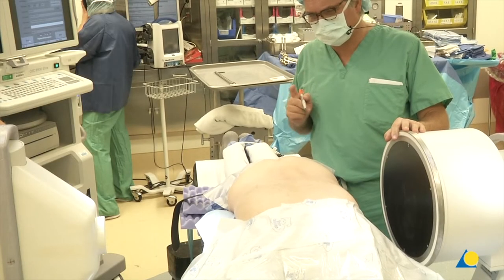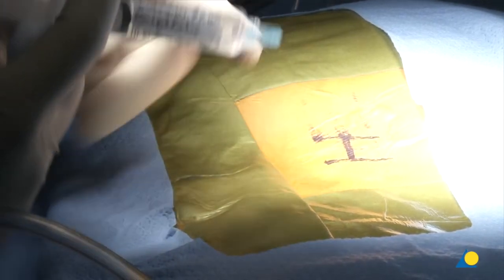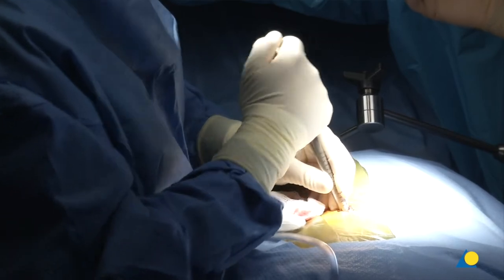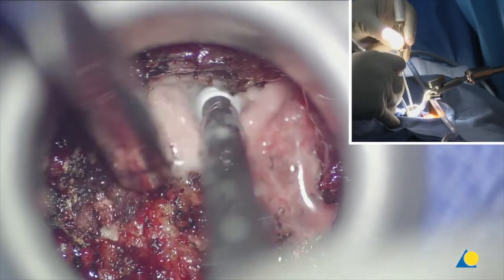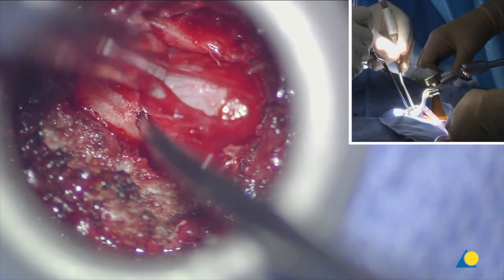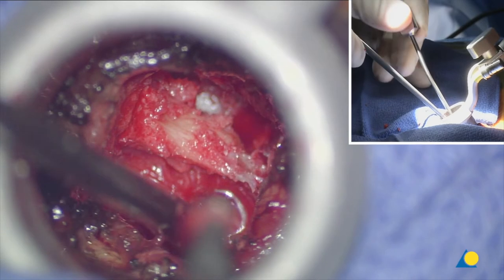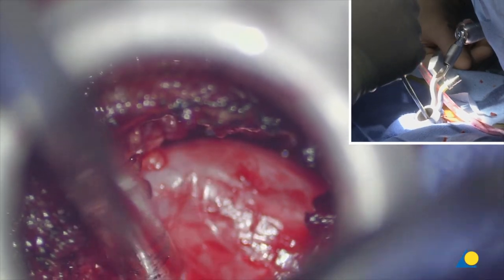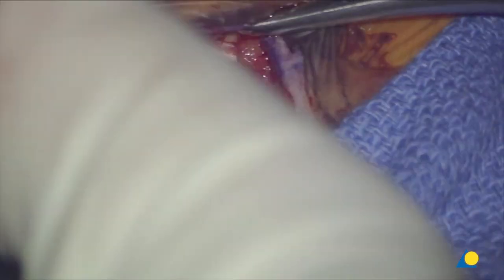MIS L4-5 "Over-the-Top" ULBD for Lumbar Spinal Stenosis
This video describes Dr. Roger Hartl MD's surgical workflow for an "over the top" unilateral laminectomy for bilateral decompression technique through a tubular retractor

For more about Och Spine at NewYork-Presbyterian at the Weill Cornell Medicine Center for Comprehensive Spine Care, visit